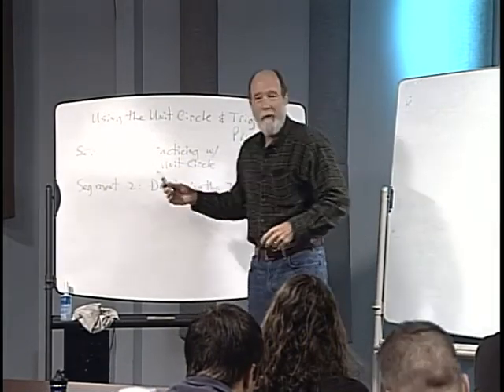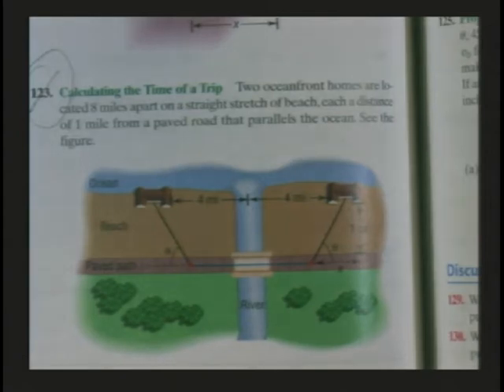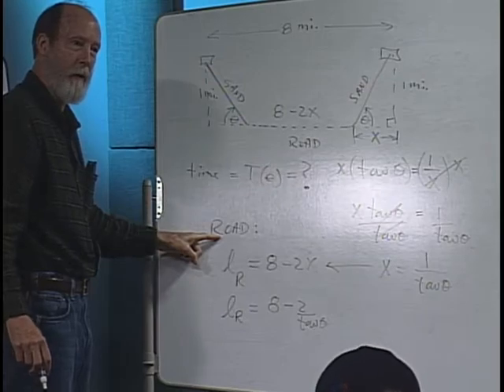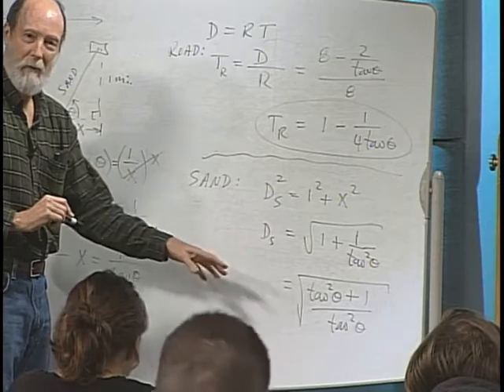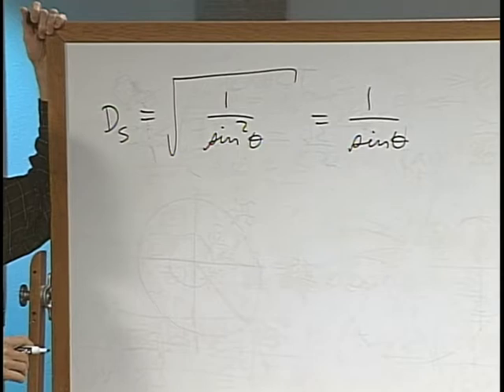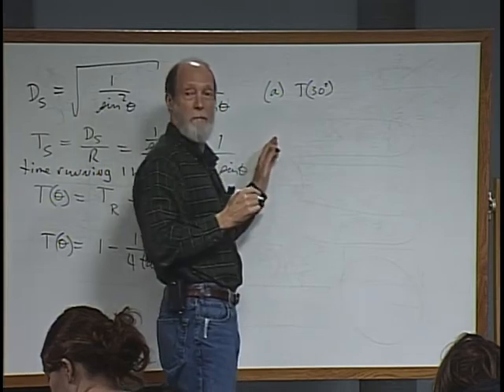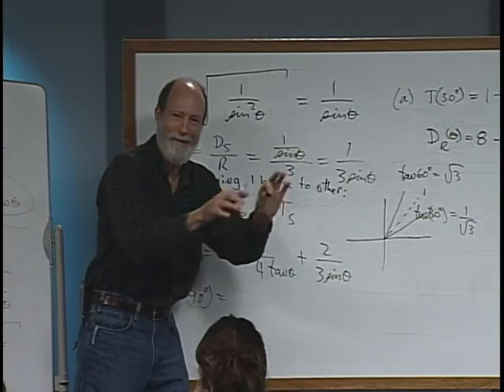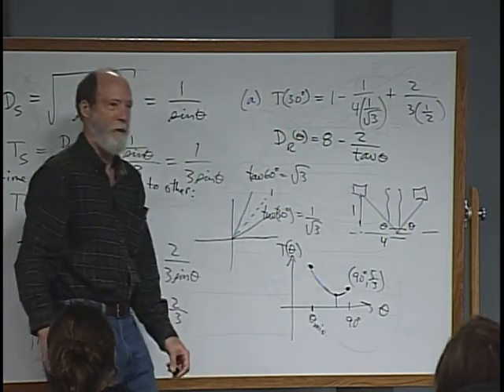Math 112 - Practice w / Unit Circ - Using Unit Circ & Props